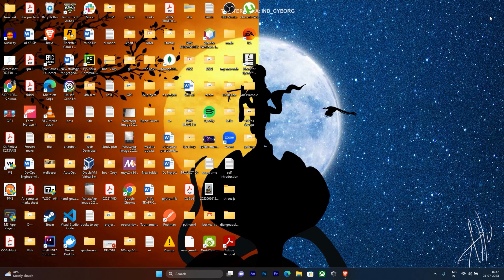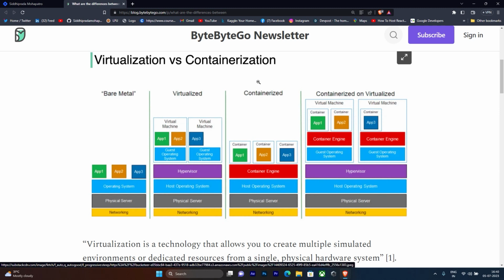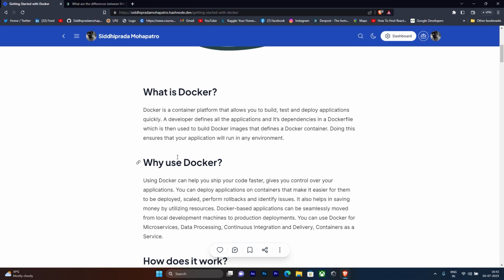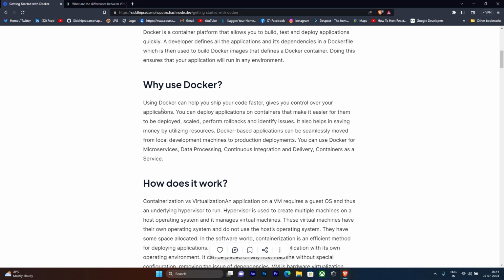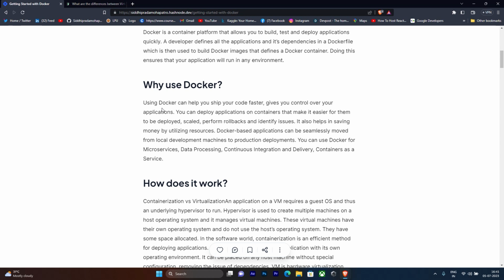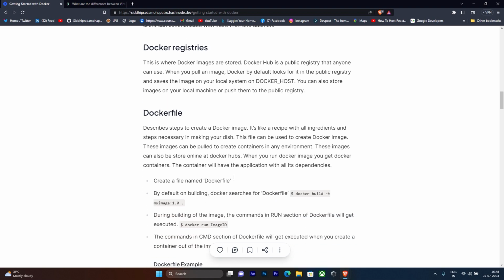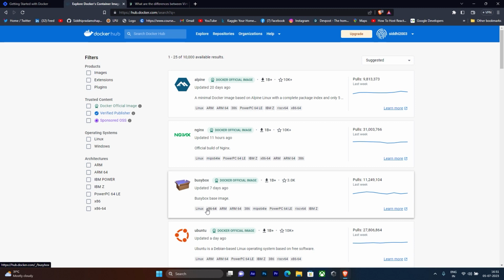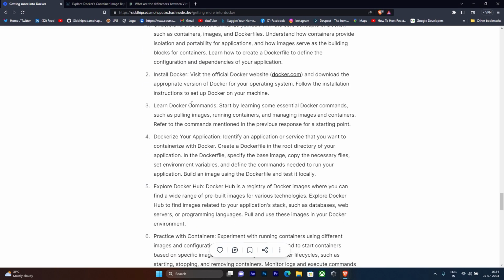Introduction to Docker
Docker is a powerful and popular platform for containerization, enabling developers to easily package, distribute, and run applications in a consistent, isolated, and reproducible environment. It revolutionized the way software is developed, deployed, and scaled, making it an essential tool in modern software development and infrastructure management.

At its core, Docker leverages containerization technology, which allows applications and their dependencies to be bundled together into lightweight, standalone units called "containers." These containers encapsulate everything needed to run the application, including the code, runtime, libraries, and system tools. As a result, they can run consistently and reliably across various environments, whether it's a developer's local machine, a testing server, or a production environment, without any compatibility issues.

Key concepts of Docker:

Images: Docker images serve as blueprints for containers. An image is a read-only template containing the application code and all its dependencies. It defines the runtime environment and configurations required for the application to function properly. Images can be built from a Dockerfile, a text file that specifies the instructions to create the image.

Containers: Containers are the instances of Docker images. When you run an image, it becomes a container. Containers are isolated from the host system and other containers, making them secure and portable. Each container has its own file system, network, and process space, allowing multiple containers to run concurrently on the same host without interfering with each other.

Registries: Docker images are stored in registries, which are repositories where images can be pushed, pulled, and shared among developers and systems. Docker Hub is a popular public registry, but private registries can be set up to store proprietary or sensitive images.

Benefits of using Docker:

Portability: Docker's containerization enables applications to run consistently across different environments, from development to production, and even on various cloud providers, reducing deployment issues.

Scalability: Docker makes it easy to scale applications by quickly spinning up or down containers based on demand, thus optimizing resource utilization and improving performance.

Isolation: Containers provide a level of isolation between applications and the host system, reducing the risk of conflicts and enhancing security.

Rapid deployment: Docker simplifies the deployment process by eliminating the need to configure the runtime environment on different systems, resulting in faster and more reliable application deployment.

Version control: Docker images are versioned, allowing developers to roll back to previous versions easily and facilitating collaboration across teams.

In conclusion, Docker has become an indispensable tool for developers and system administrators, streamlining the application development and deployment process. Its containerization technology offers numerous advantages, making it easier to manage complex applications and infrastructure, thereby contributing to greater efficiency and agility in software development.